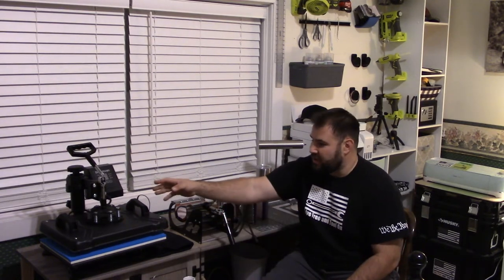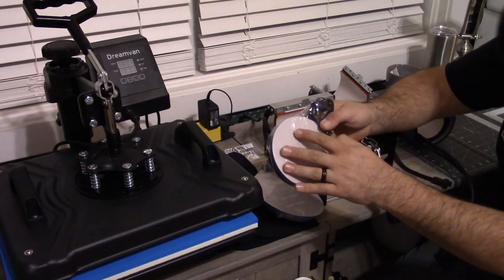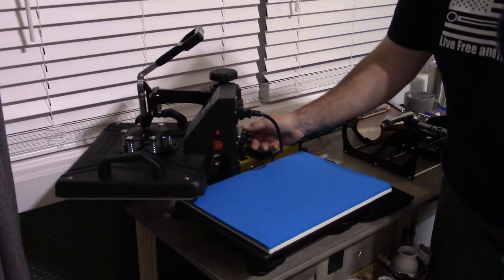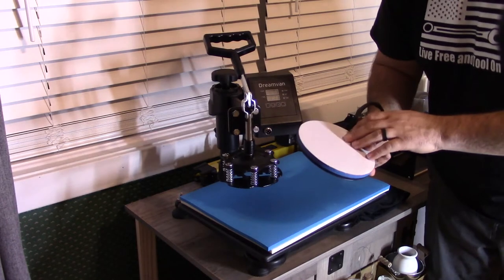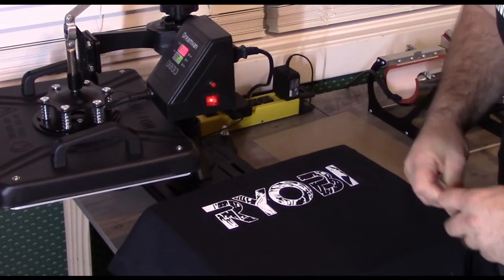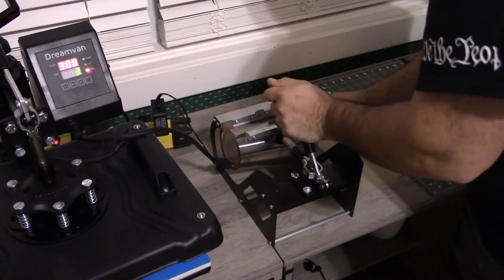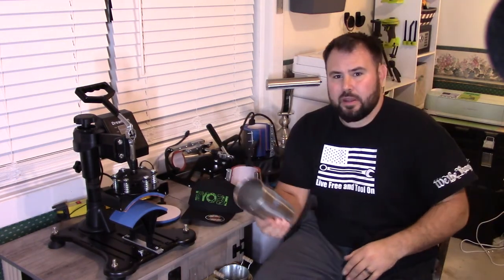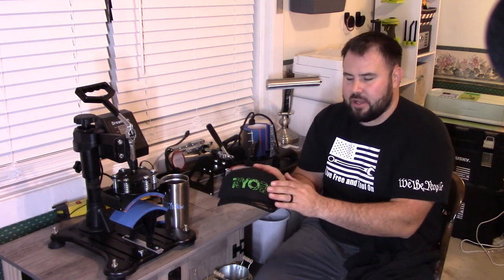pro heat press for shirts, mugs, plates, hats [must have]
Hey everyone let's take a look at the system I am using to create merch and other really cool stuff. This heat press machine and accessories is a game changer.